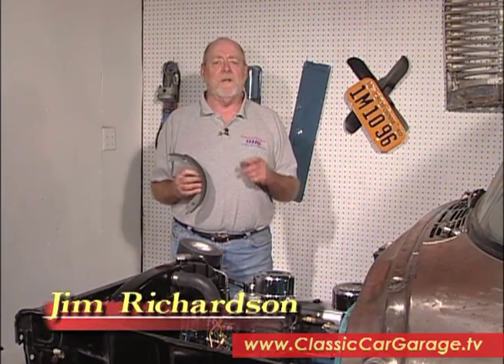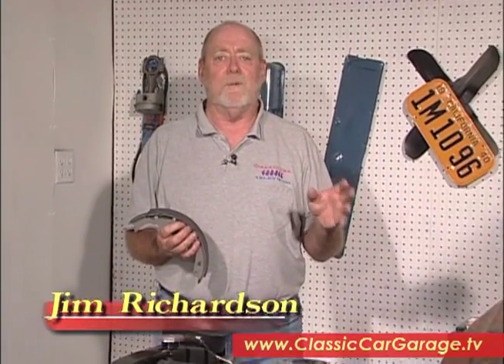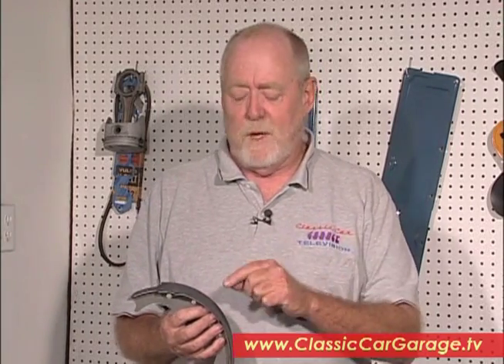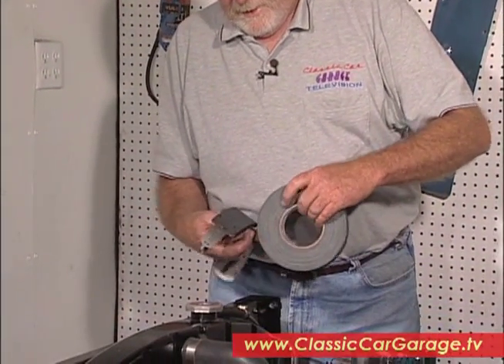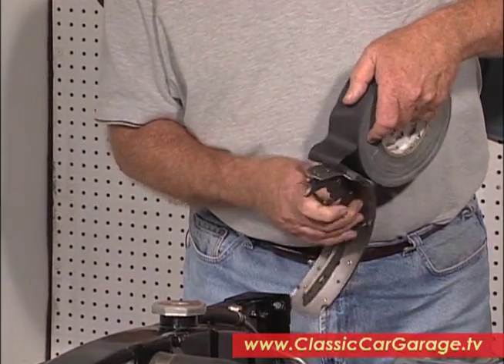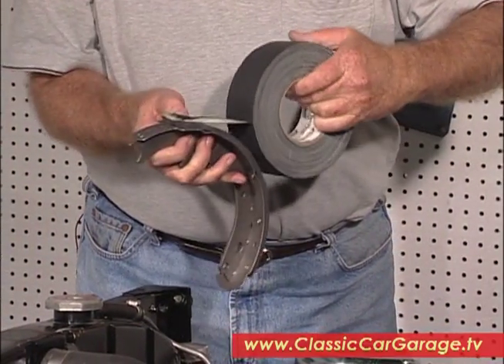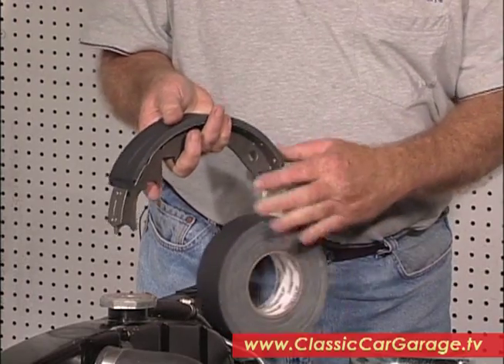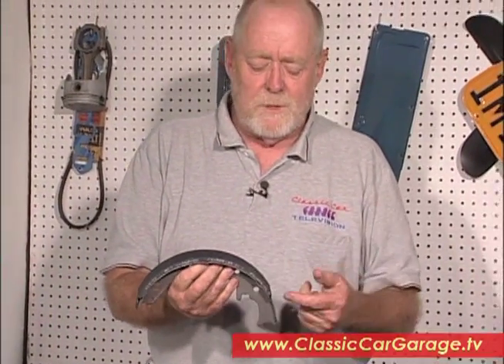Protect Brake Linings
Most classics have drum brakes and the linings periodically need changing.  Here is a quick tip to protect those new linings while they are being installed.